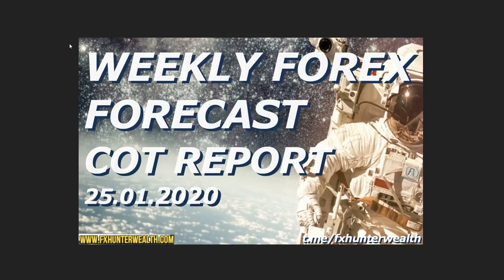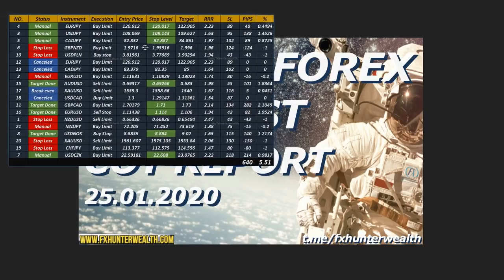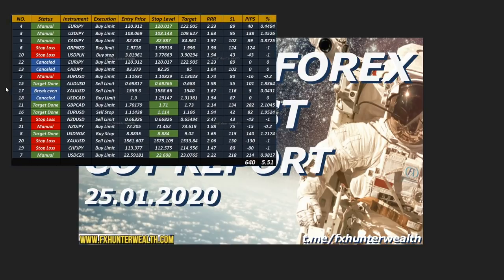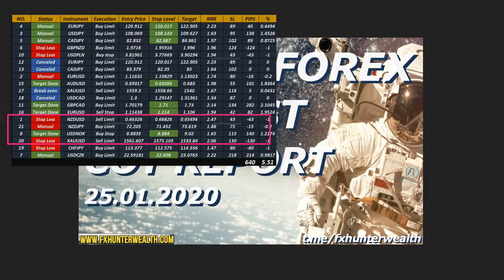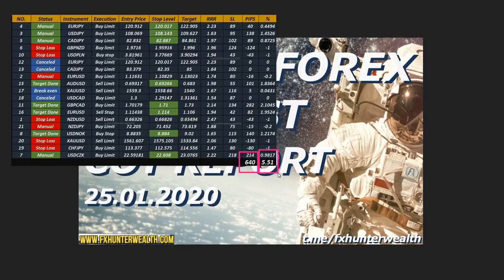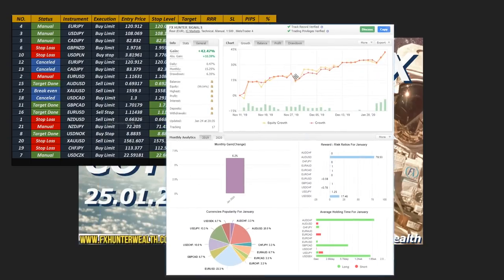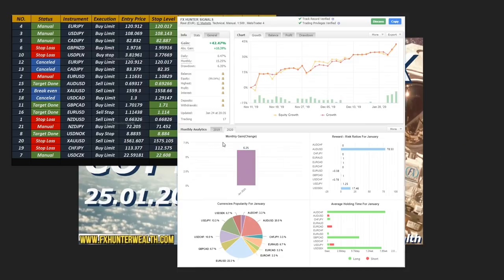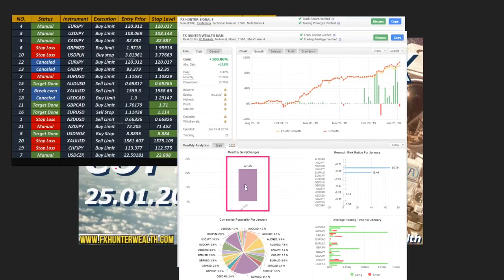Weekly Forex Forecast 26th - 31th January 2020